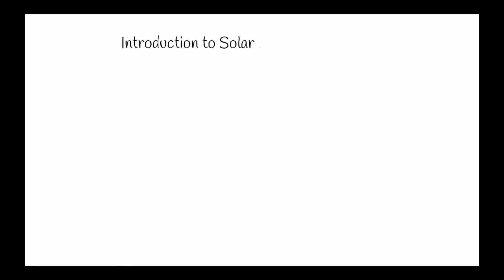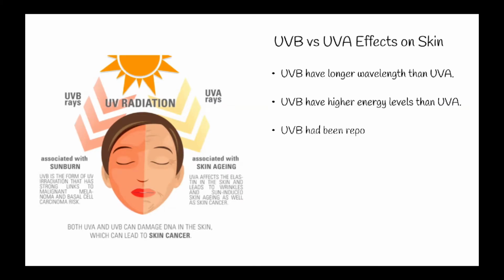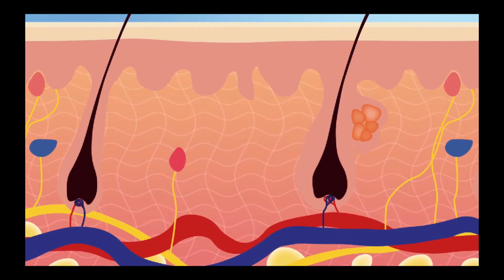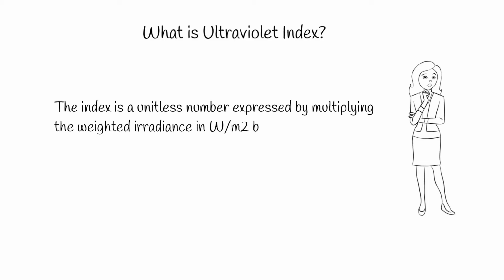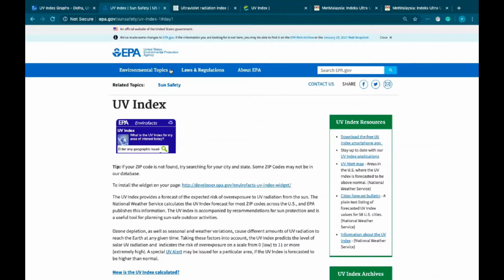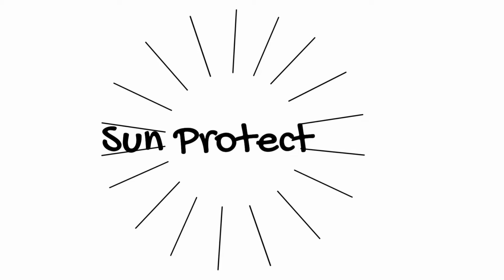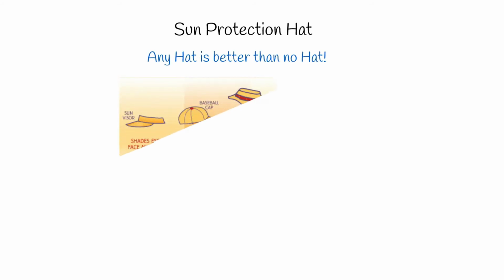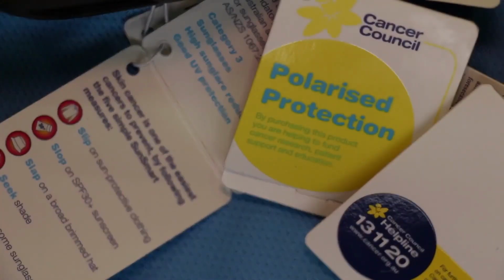Solar Ultraviolet Radiation & Sun Protection